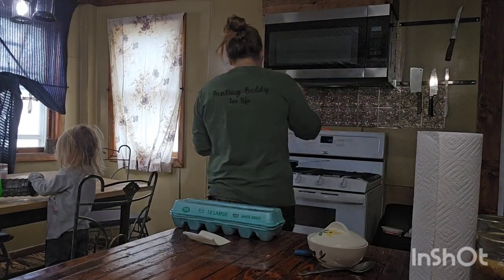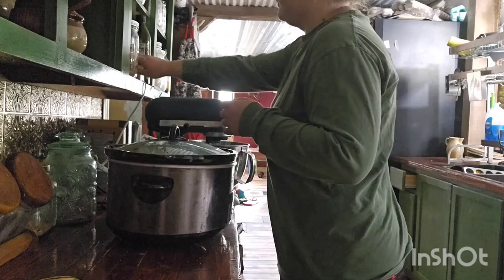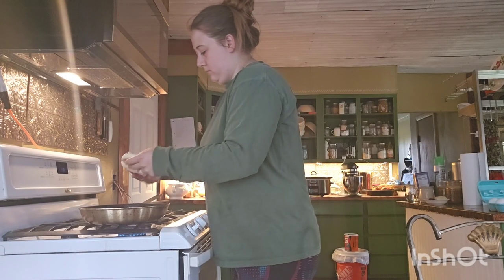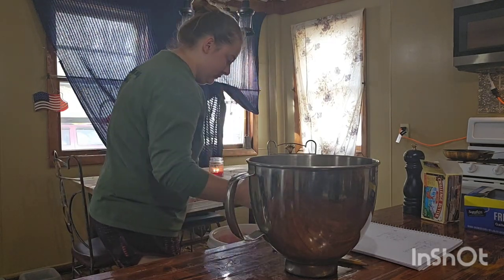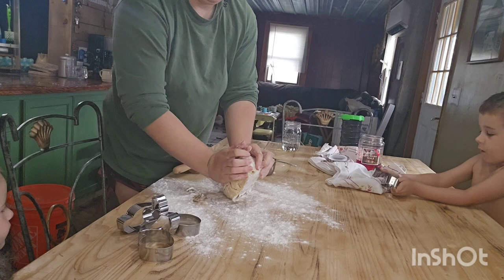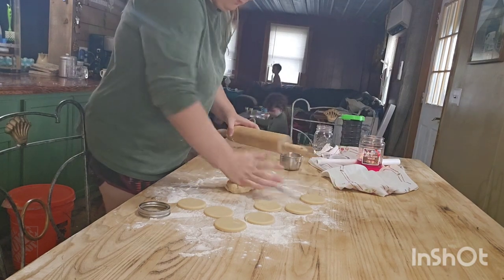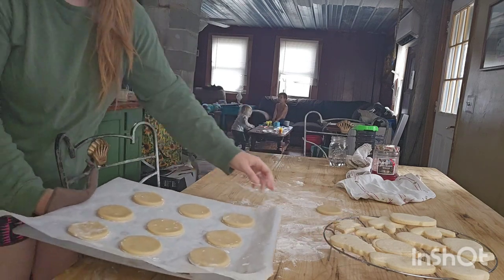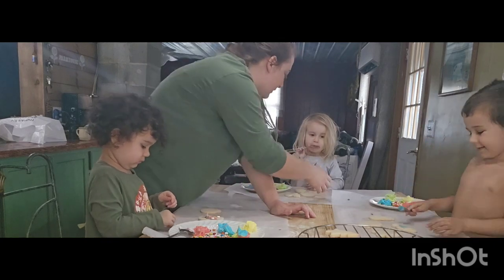Baking Cookies and Canning Broth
Goodmorning everyone!

If you haven't yet, go on over to Facebook and follow us there so you can keep in touch with everything going on this time of year!

We have fundraisers going, beef and pork raffles, online Craft fairs, etc!